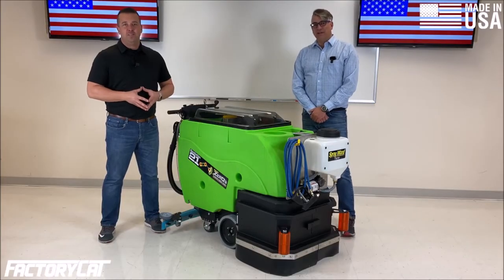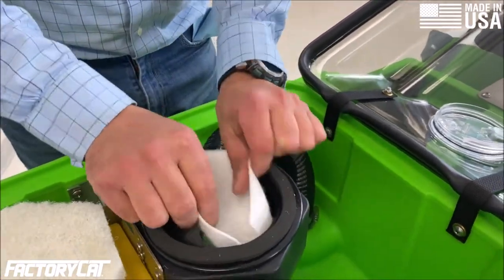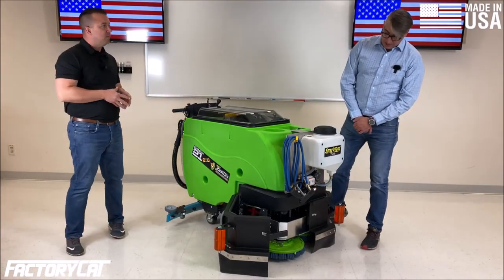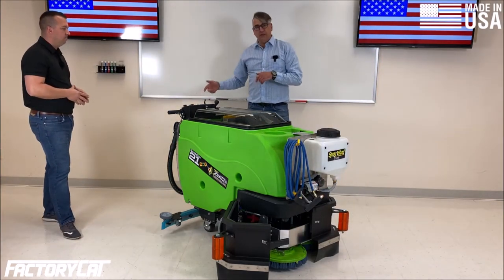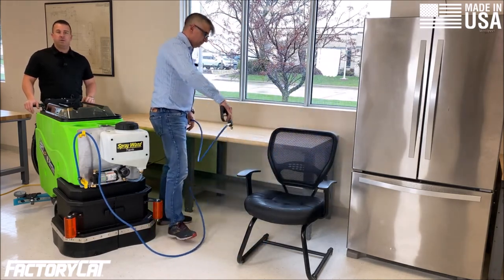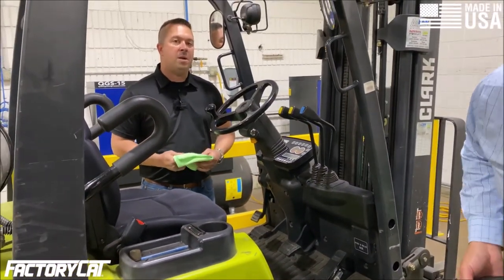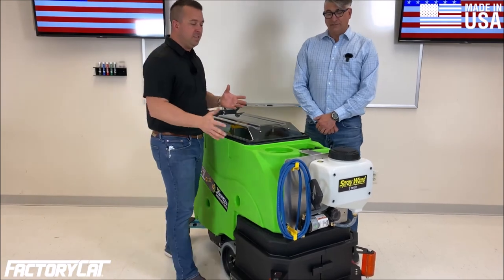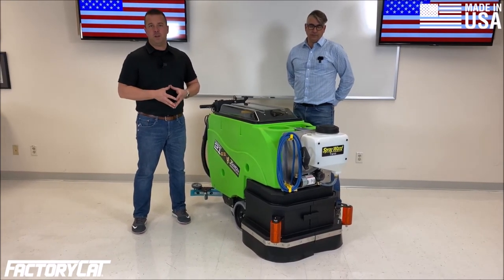Factory Cat Sanitation Series Walk Behind Scrubbers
Cleaning, Sanitizing and Disinfecting Floor surfaces is more important than ever.
Make Unlimited Amounts Of Oxidizing Solution

Keep your workplace safe from viruses, microbes and bacteria with the new Factory Cat line of Sanitation Machines. Ordinary tap water in the solution tank is transformed into aqueous ozone, which like chlorine is a powerful oxidizer. The Spray Wand Tank installed on the front is dedicated to approved cleaners, which can be applied to surfaces with the 100-psi Handheld Spray Wand.

Features
• Antimicrobial Tank
• Remote Tank and Spray Wand
• Non Marking Grey Tires
• Onboard ZerO3®
• Urethane Squeegee Blades
• 0.2 Micron Vac Filter